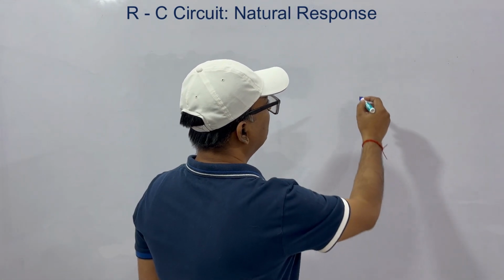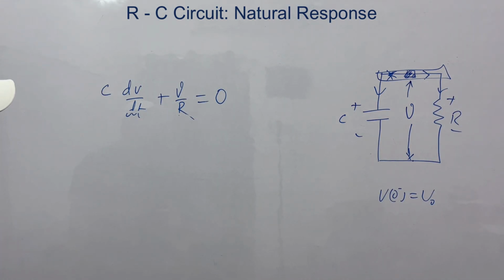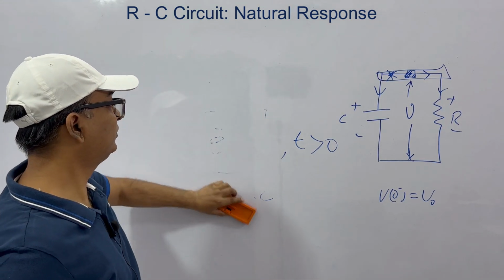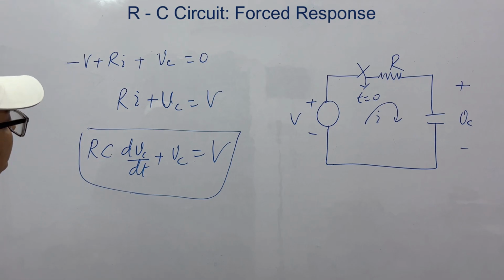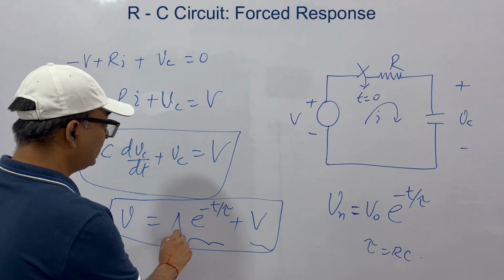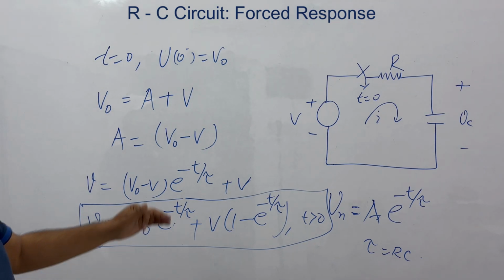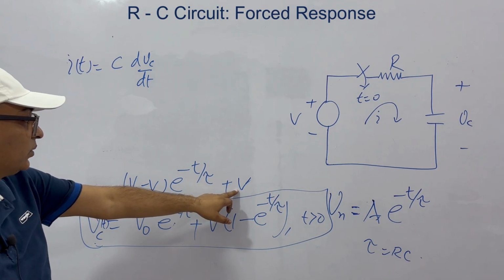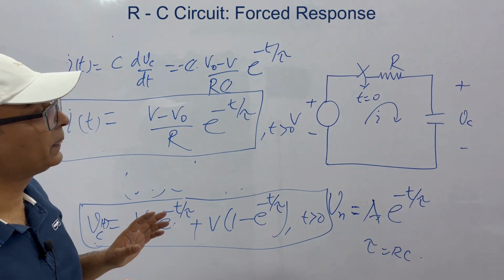Resistor – Capacitor (RC) Circuit Analysis | Engineering Essentials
Basic Circuit Analysis: Kirchhoff’s Laws, RLC Components & Filter Circuits (HPF/LPF/BPF)
In this Engineering Essentials tutorial (Basic Electrical Engineering playlist), we cover the fundamentals of circuit analysis that every undergrad and exam-prep student must know. You’ll learn Kirchhoff’s Current and Voltage Laws (KCL, KVL), the roles of basic components (resistors, capacitors, inductors), the difference between steady-state and transient analysis, and how simple filter circuits (high-pass, low-pass, band-pass) work. This clear, step-by-step guide is ideal for engineering students, Class 11/12 physics learners, AP/IB Physics students, and IIT JEE/NEET aspirants.
Topics Covered
• Kirchhoff’s Laws (KCL & KVL): Basic rules for current and voltage in circuits.
• Passive Components (R, C, L): Resistors, capacitors, and inductors – their functions and symbols.
• Steady-State vs Transient Analysis: Circuit behavior after long times vs during switching.
• Filter Circuits: How low-pass, high-pass, and band-pass filters select frequencies.
Key Terms & Short Explanations
• Kirchhoff’s Current Law (KCL): At any circuit node, the sum of currents flowing into the node equals the sum flowing out. In other words, the algebraic sum of currents at a junction is zero (conservation of charge).
• Kirchhoff’s Voltage Law (KVL): Around any closed loop in a circuit, the total sum of all voltage rises and drops is zero. This loop rule reflects the conservation of energy in a circuit.
• Resistor: A passive two-terminal component that resists current flow by providing electrical resistance. Its role is to limit current, divide voltages, or dissipate energy (often as heat) in circuits.
• Capacitor: A passive two-terminal component that stores electrical energy in an electric field. It consists of two plates separated by an insulator; it charges up by accumulating opposite charges on its plates when voltage is applied.
• Inductor: A passive two-terminal component (often a wire coil) that stores energy in a magnetic field when current flows through it. It resists changes in current (by Faraday’s law), making inductors useful for filtering and timing applications.
• Steady State: In circuit analysis, steady state refers to the long-term behavior after transients have settled. It’s an equilibrium condition where voltages and currents remain constant (the effects of any switching or startup have died out). For example, a DC circuit eventually reaches steady state with constant currents and voltages.
• Transient State: The temporary period right after a circuit is energized or changed, during which currents and voltages change over time before reaching steady state. For instance, when you switch on power, a capacitor will charge up (its voltage changes), representing transient behavior.
• Low-Pass Filter (LPF): A circuit that passes low frequencies (from 0 Hz up to its cutoff frequency) and attenuates higher frequencies. A simple RC low-pass uses a resistor and capacitor; at high frequencies the capacitor short-circuits the output, blocking those signals.
• High-Pass Filter (HPF): A circuit that passes high frequencies (above a certain cutoff) while attenuating lower frequencies. In a basic RC high-pass, the capacitor passes quick changes (high f) but blocks slow changes (low f).
• Band-Pass Filter (BPF): A circuit that passes frequencies within a certain band and rejects frequencies below and above that band. It’s typically made by combining a low-pass and high-pass filter so that only a mid-frequency range is output.
Each term above is explained in the video with diagrams and examples. We derive KCL/KVL from charge and energy conservation, show how R, C, and L behave in DC vs AC, and demonstrate filter responses with practical RC circuits. Follow along step-by-step, pausing and practicing problem examples as needed!